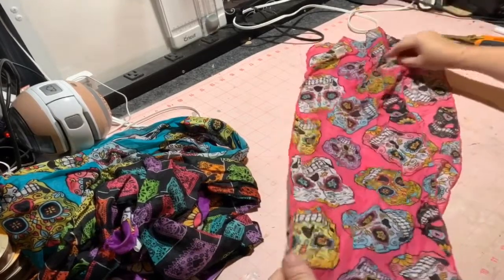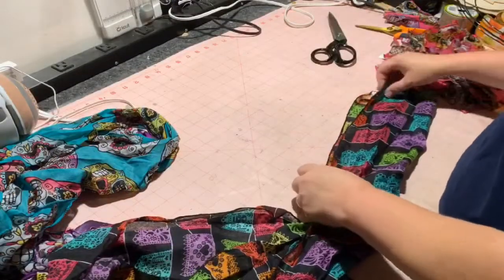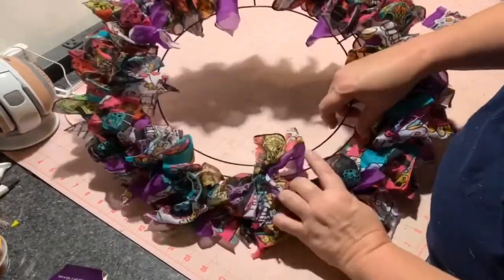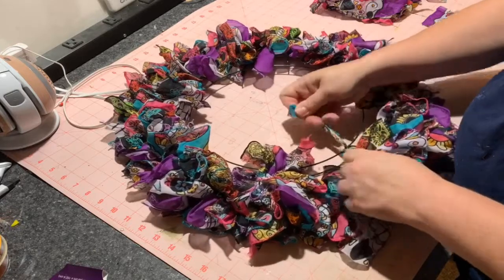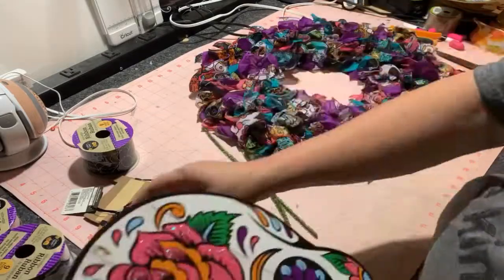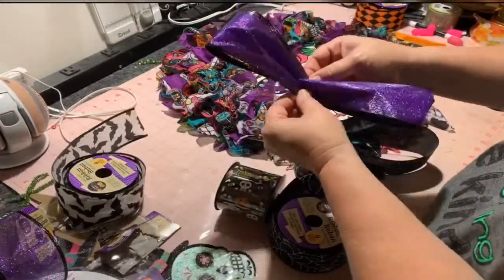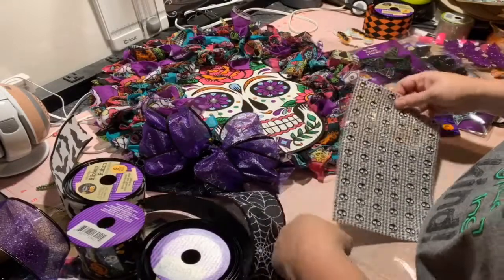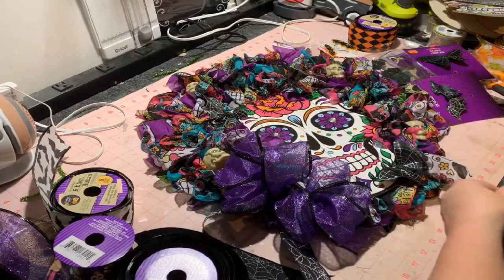Dollar Tree DIY Sugar Skull Day of the Dead Wreath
Sugar Skull Day of the Dead Wreath

Items used
Wreath form
8 Sugar Skull scarves
Pipe cleaners
Sugar Skull sign
Wire ribbon
Mini skulls
Rhinestone skull adhesive sheet
Black and silver clip on Bat and Moth
All items came from the Dollar Tree